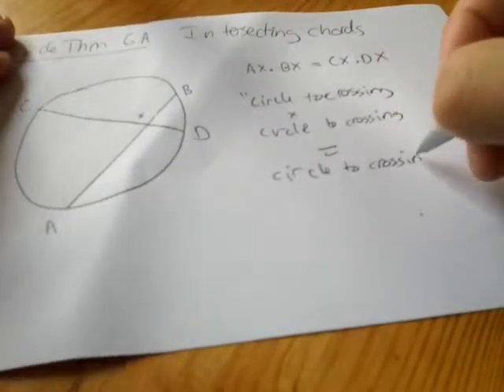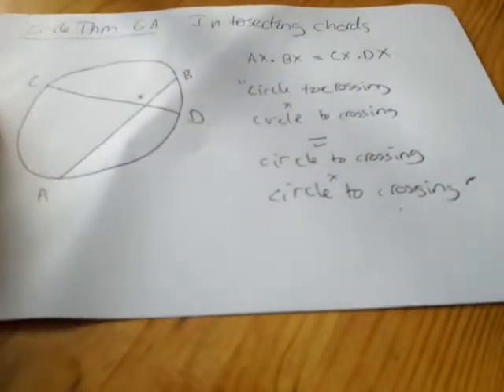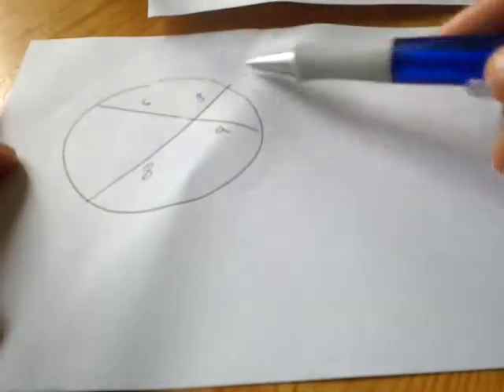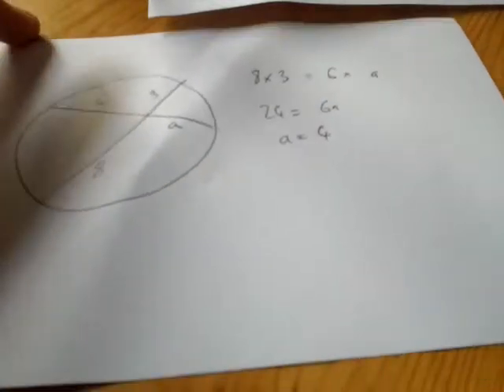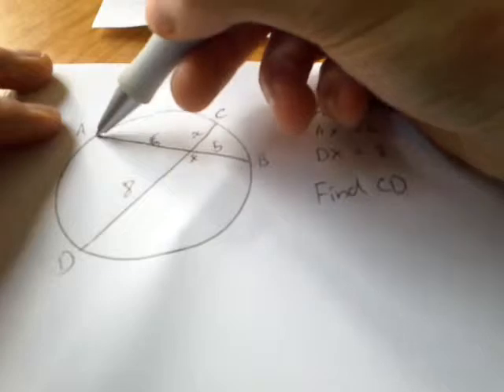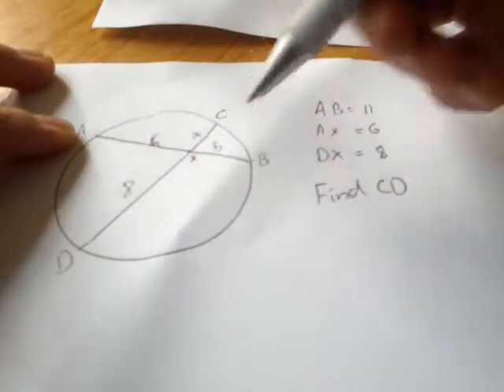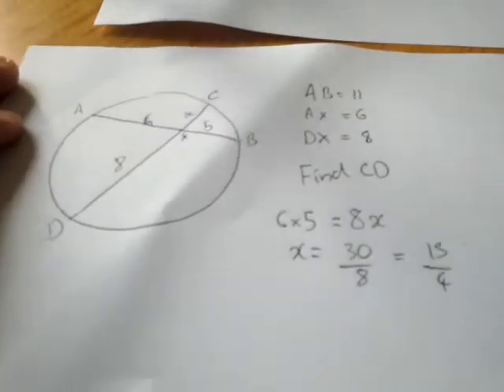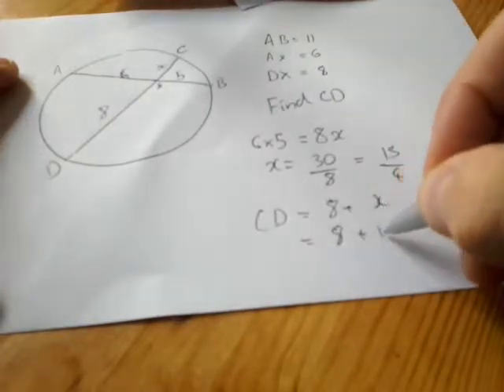Circle Thm 6A (intersecting chords)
Finding lengths on two chords which intersect inside the circle.